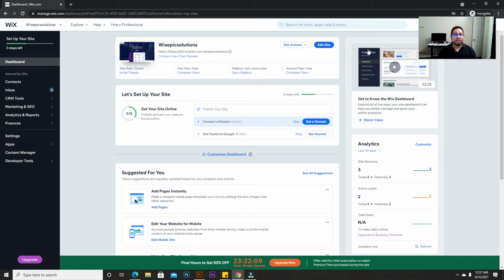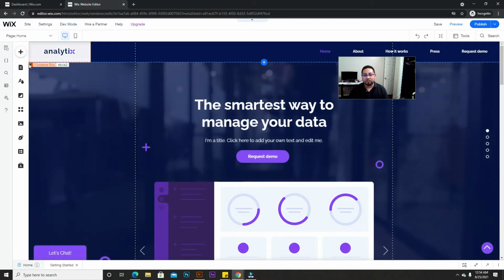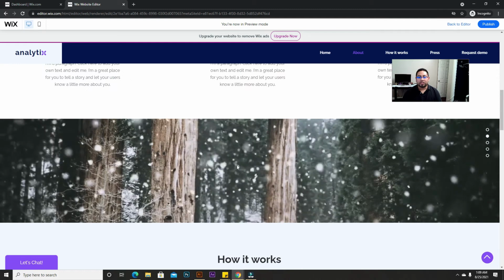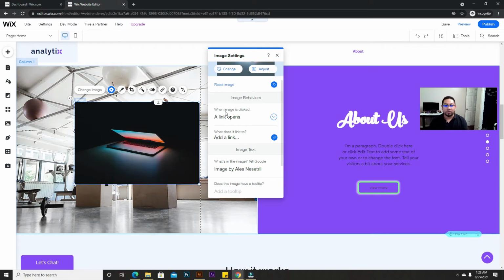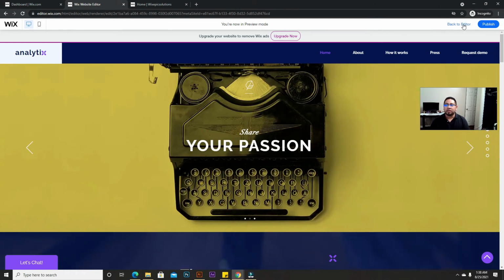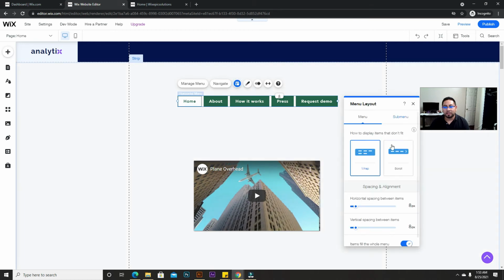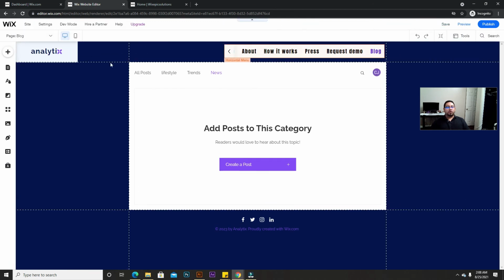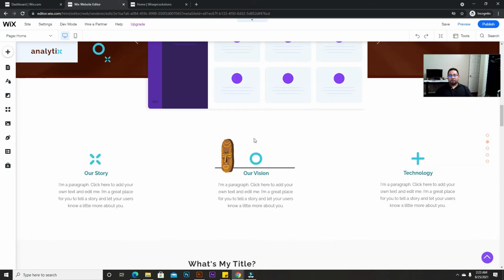How to use Wix Editor Beginner Part 2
Learn every element inside the Wix Editor and its functionality. Update your own  website or create a brand new Wix website.